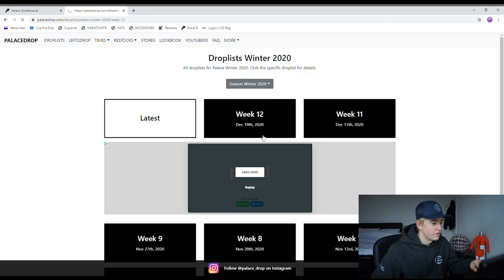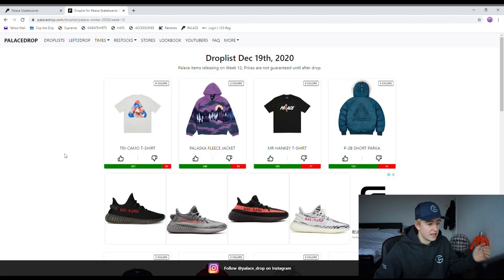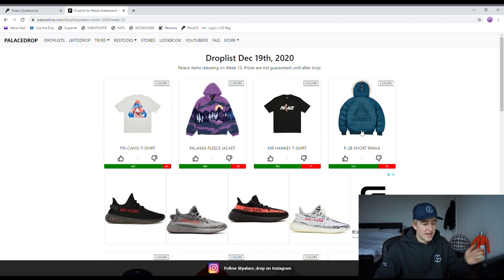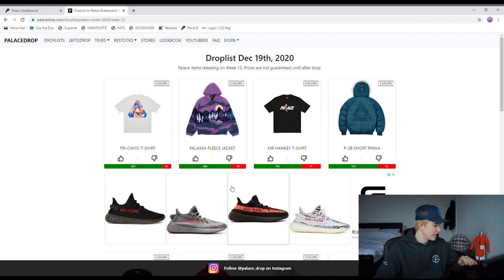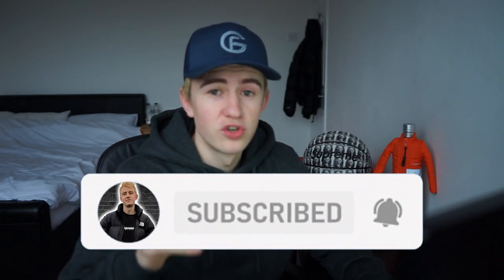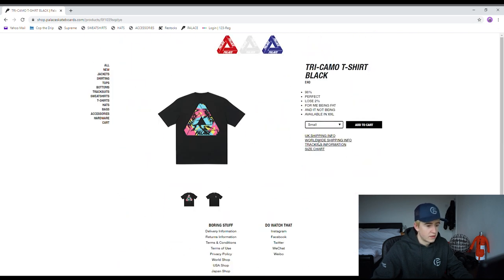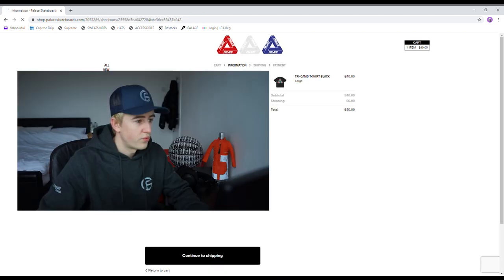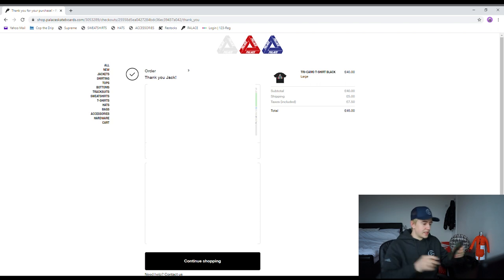DID I GET IT?! PALACE WEEK 12 LIVE MANUAL COP (TRI-CAMO T-SHIRT, PALASKA FLEECE JACKET)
Palace week 12 live cop, did i manage to get anything?